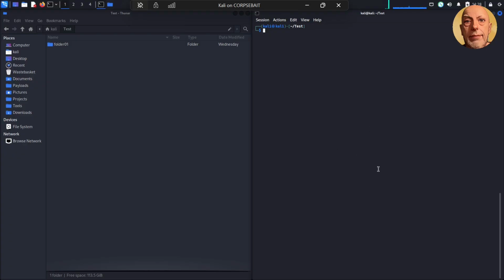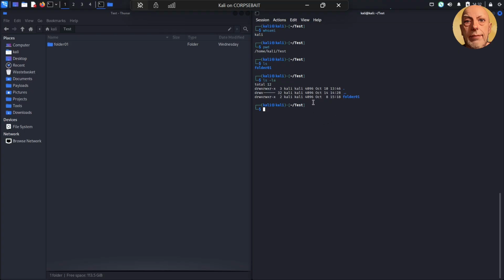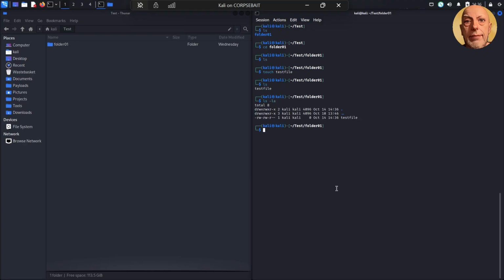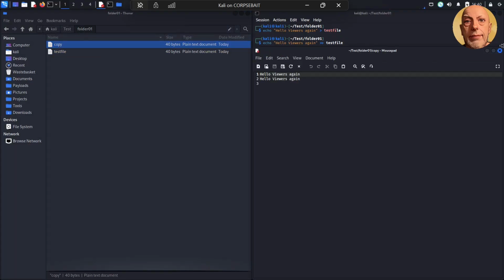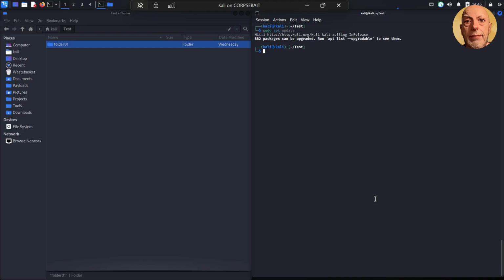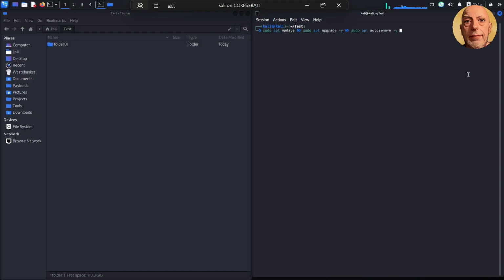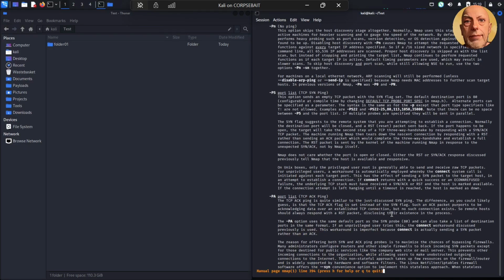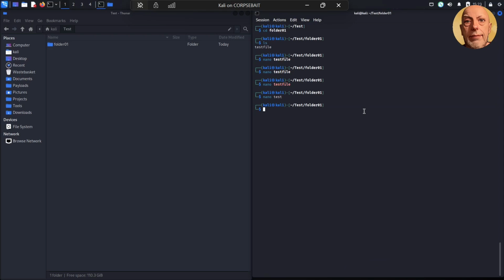Ep02 Basic Linux Commands for Kali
A guide to some basic commands in Kali Linux, manage files and folders, navigate around your system, create a file, copy and move files and update your copy of Kali.